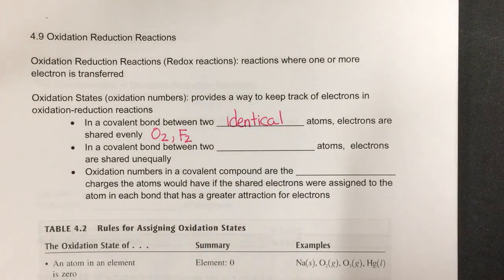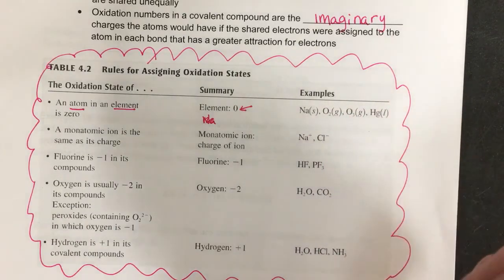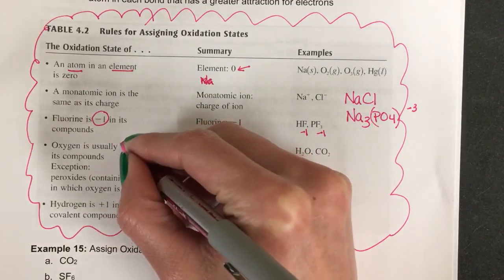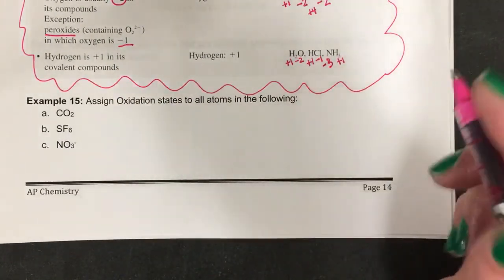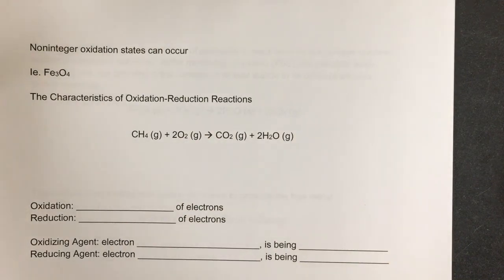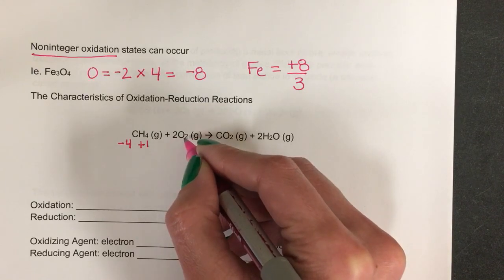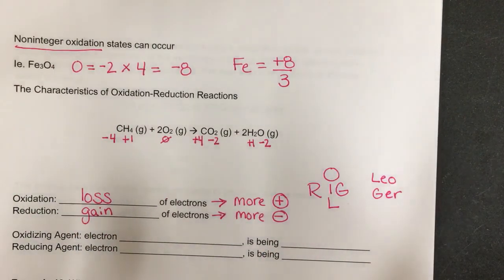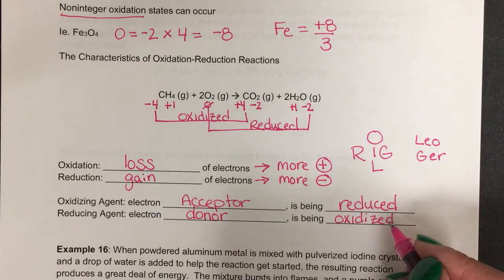4.9 Redox Reactions